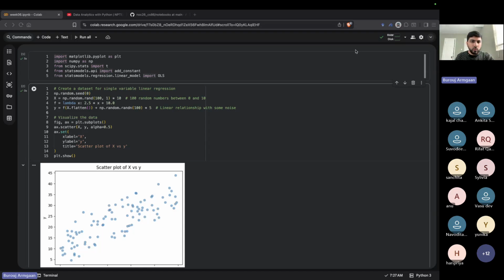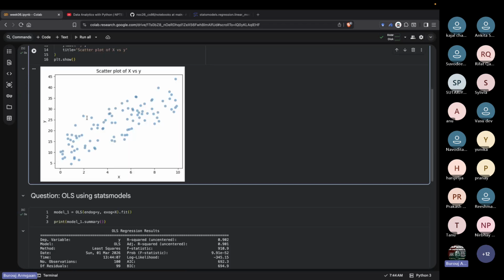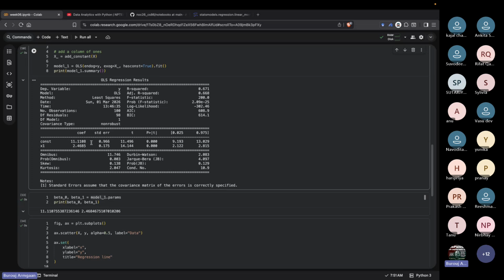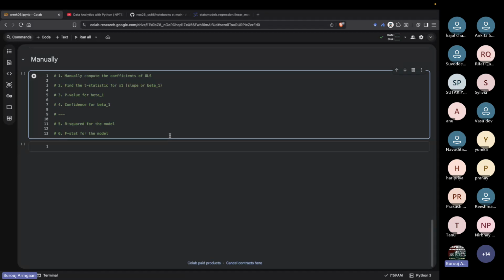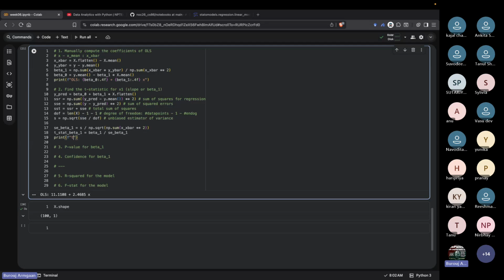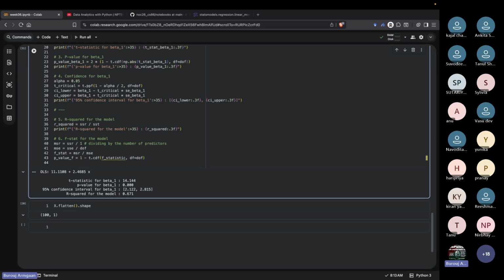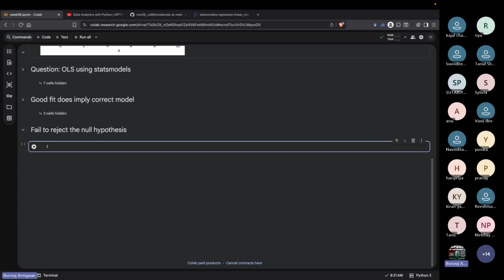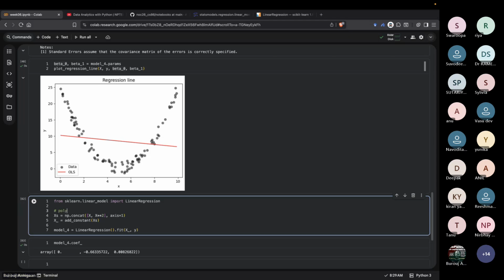Live session 06: Data Analytics with Python | NPTEL Spring 2026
0:00 Session start
4:27 Intro
6:26 Q1
12:00 A1
22:00 Q2
29:41 A2
46:48 Reject H0 = Correct model?
50:55 Fail to reject H0 = No relation?
59:46 Outro